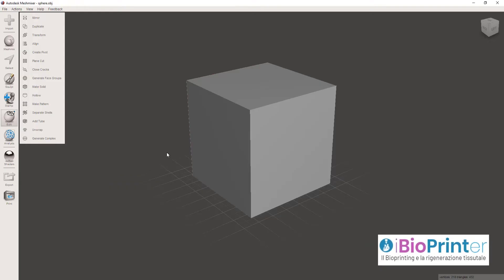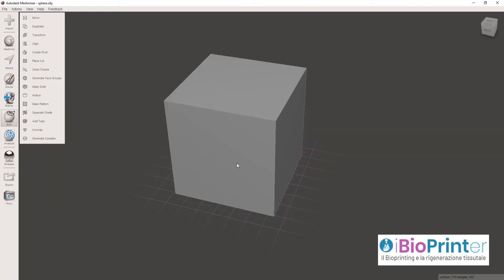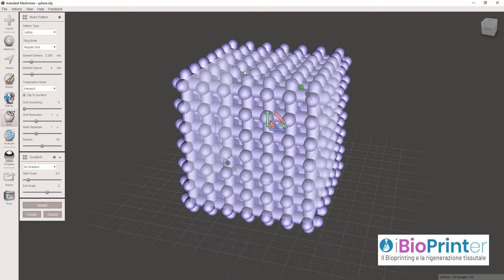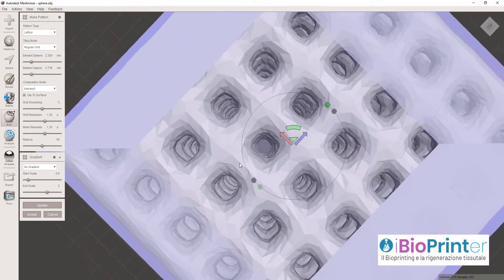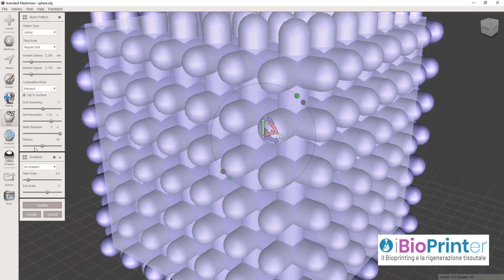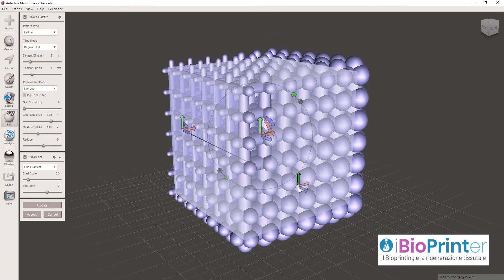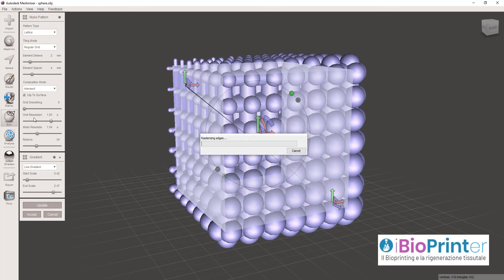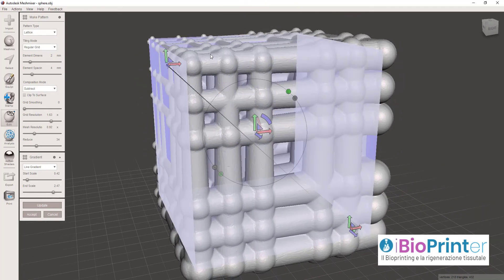Bioprinting: come creare scaffolds con MeshMixer, software free.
Alcuni semplici strumenti di MeshMixer per creare strutture reticolari tipo scaffolds utilizzabili nel Bioprinting come supporto per la crescita cellulare